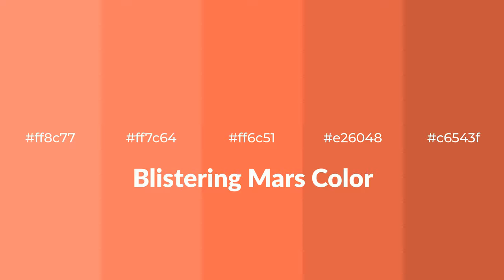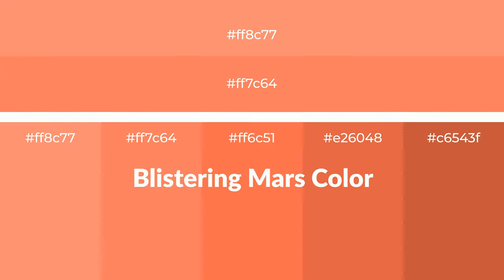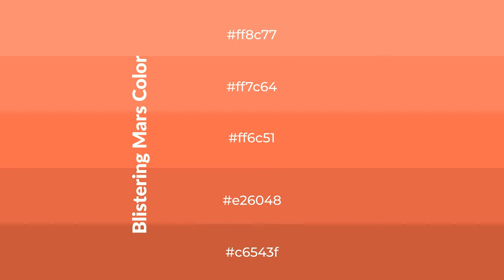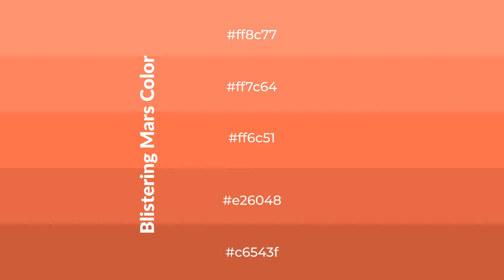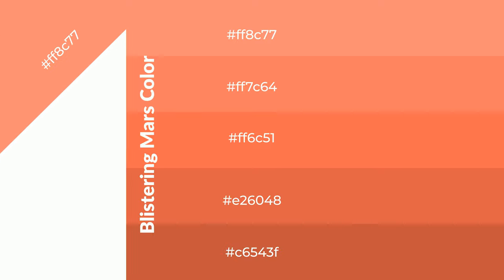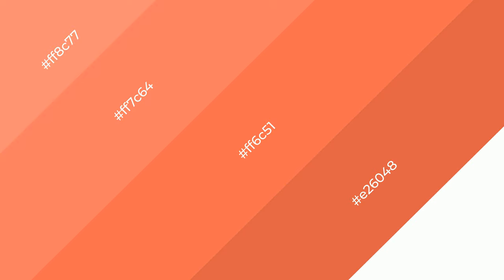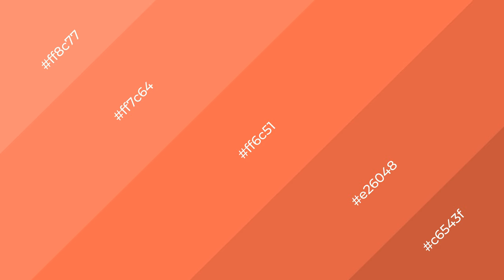Shades & Tints of Blistering Mars color ff6c51 A Warm Red color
Shades of Blistering Mars color ff6c51 Warm Shades of Blistering Mars color with Red hue for your project!

Shades
Hex e26048

Tints
Hex ff7c64

Blistering Mars is a warm color, and it emits cozier and active emotion. Warm colors are symbols of warmth, fire, heat, and sunshine. It also evokes joy, passion, love, and even anger emotions. You can see them used in Restaurants and Gyms.